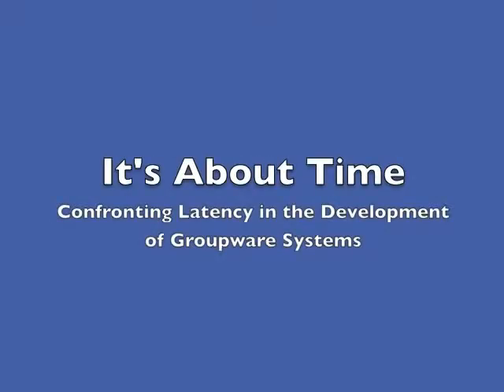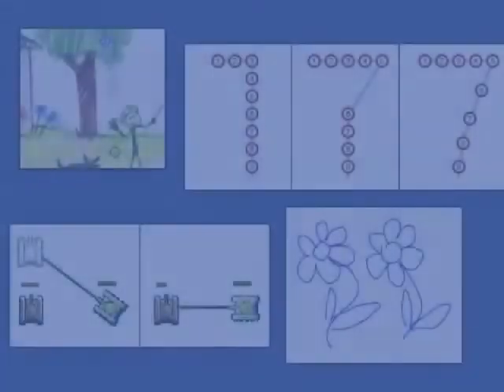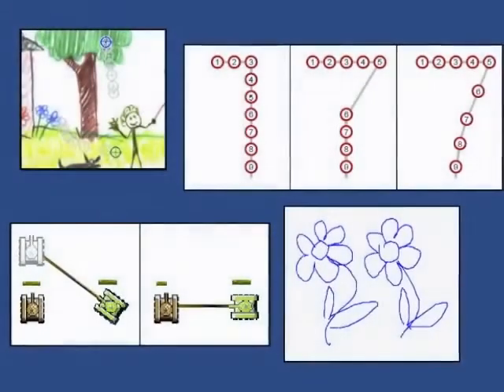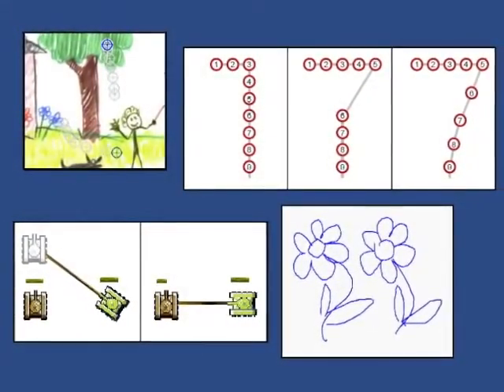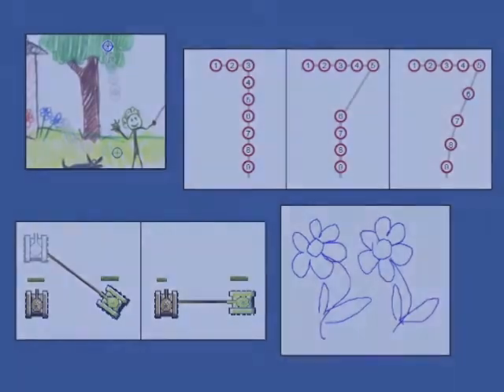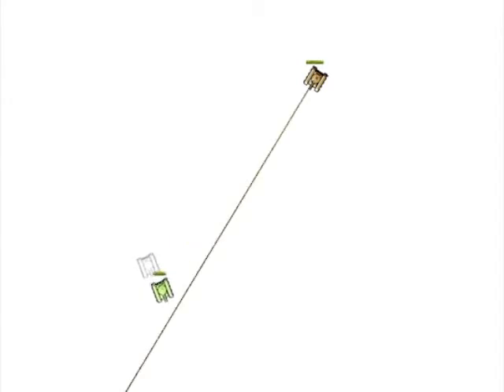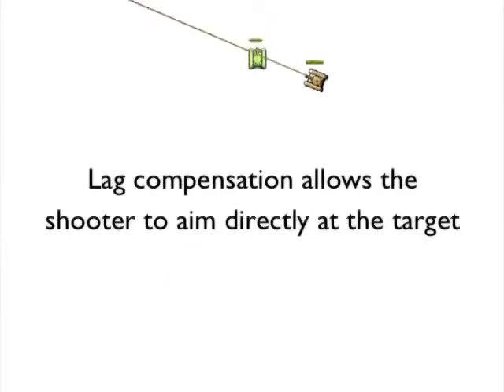Janus Timelines for Game Network Programming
A central challenge in network programming for games is dealing with the latency that causes different players to see different things. Janus Timelines help by making it easy to program complex consistency maintenance schemes.